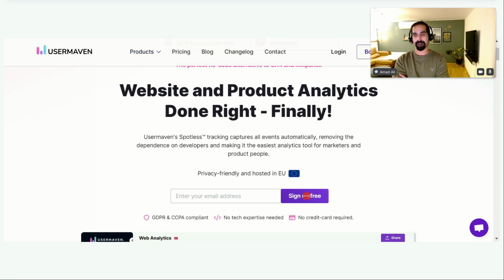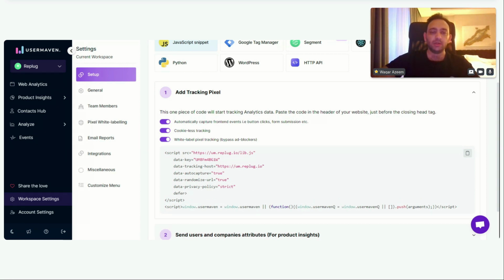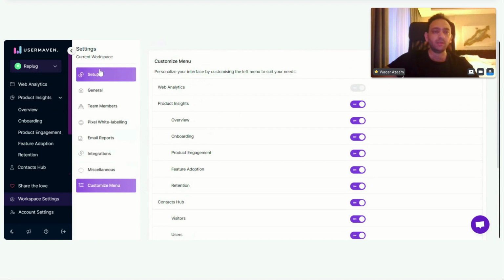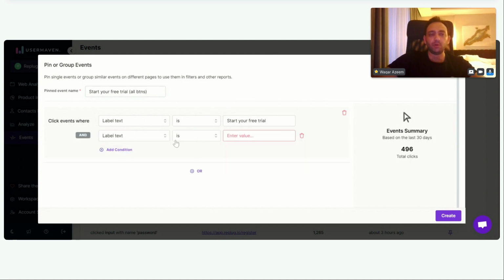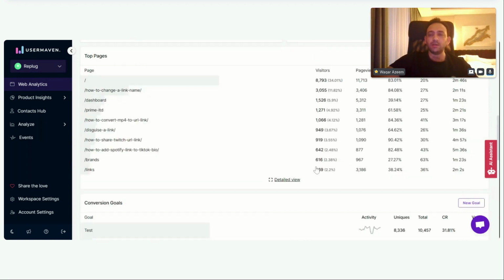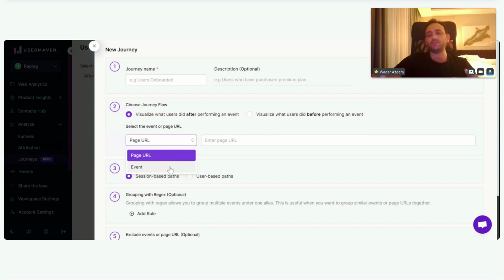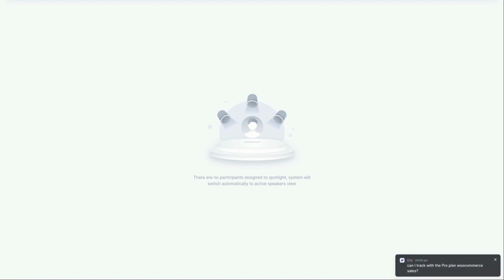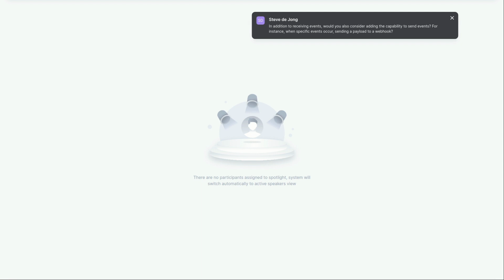[WEBINAR] How to Set up Usermaven to Get Accurate Insights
Want to understand your website and product better?

Watch this recording of our webinar to learn how Usermaven can help you:
- See what people do on your website and app.
- Find out what works and what doesn't.
- Make smart choices to improve your website and product.

Perfect if you:
- Want to know how people use your website/product.
- Want to make your website and product better.

00:00:00  Introduction
00:01:25 Why We Built Usermaven and Who Is It For?
00:07:46 How to Set Up Usermaven?
00:07:58 Step 1: Add Tracking Pixel
00:16:45 Step 2: Send Users and Companies Attributes
00:19:08  Exclude Internal traffic and Enable Regular Reporting
00:21:30 Customize Menu
00:22:26 Integrations
00:23:21 Email Reports
00:24:06 How to Create Events?
00:34:32 What Are Annotations?
00:35:06 Top Channels and Sources
00:35:38 Create a New Conversion Goal
00:37:45 Apply Filters on the Dashboard
00:39:11 Create a Conversion Funnel
00:42:52 Set Up Attribution
00:44:41 How to Create a Journey and What Is Its Purpose?
00:47:59 What is Coming Up?
00:49:18 Q/A Session